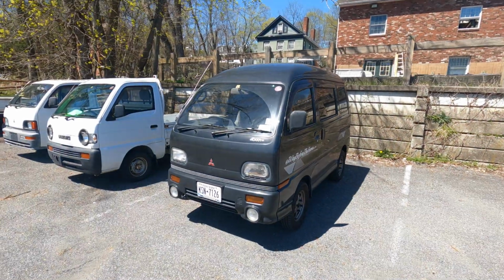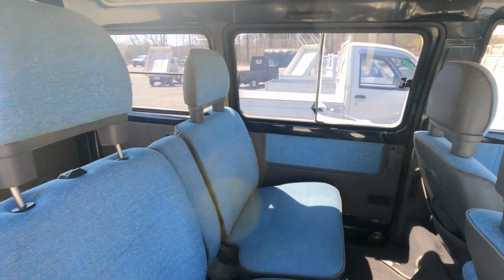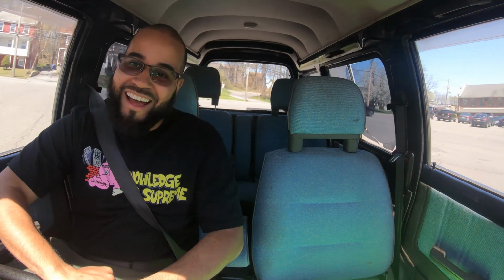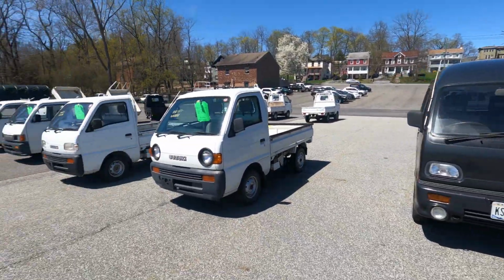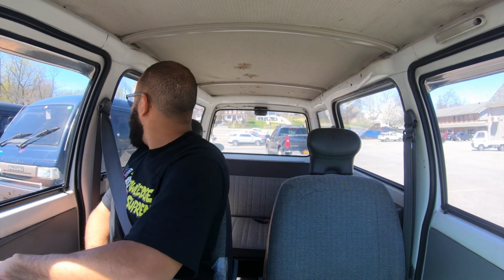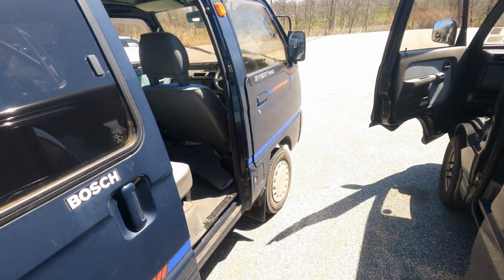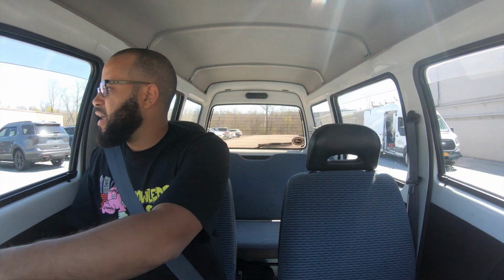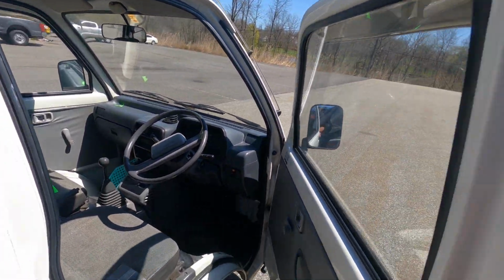Which Kei Van Is The Most WORTH IT?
Time codes
0:00 - 3:32 1993 Mitsubishi Bravo
3:33 - 11:29 1991 Suzuki Every
6:21 - 17:58 1994 Daihatsu HiJet
20:30 - 23:50 1996 Suzuki Every
23:50 - 27:15 Final Thoughts